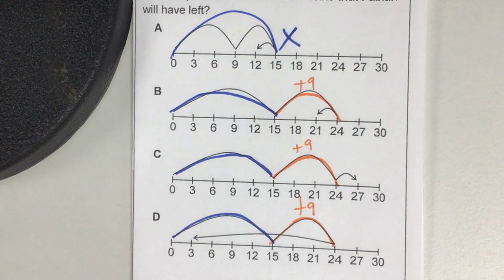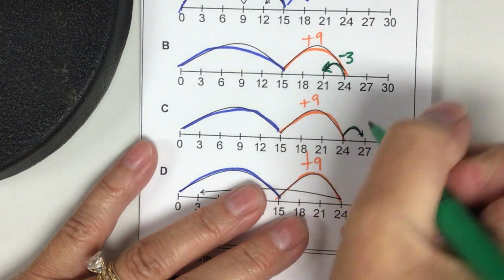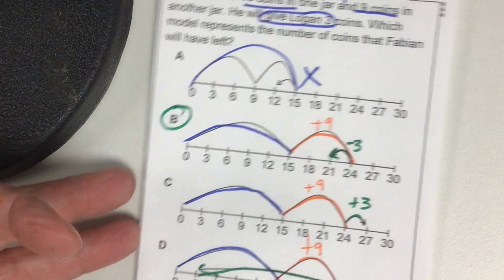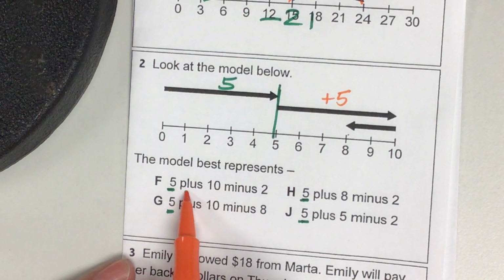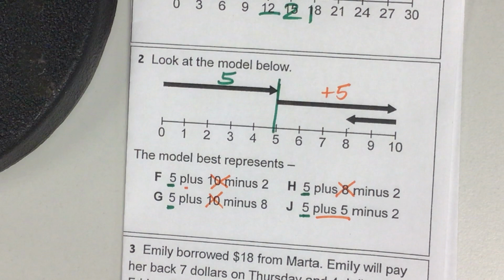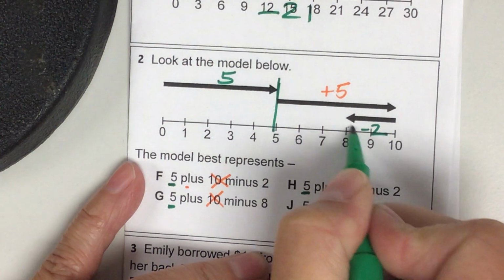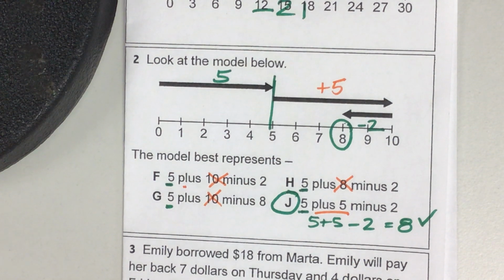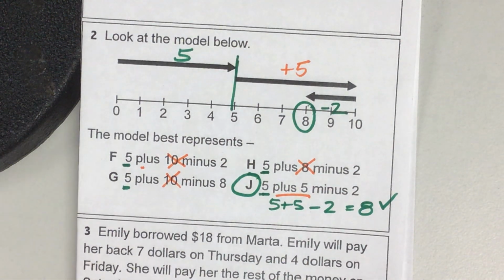Add Sub Models